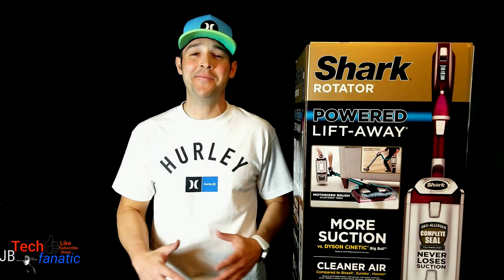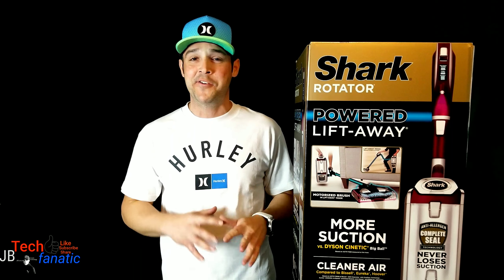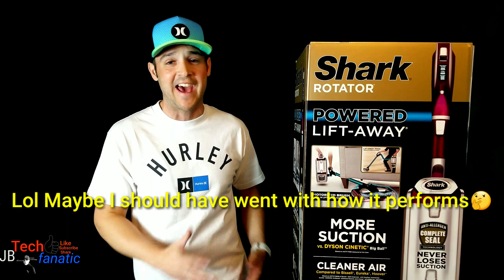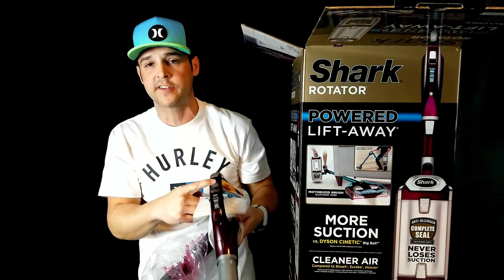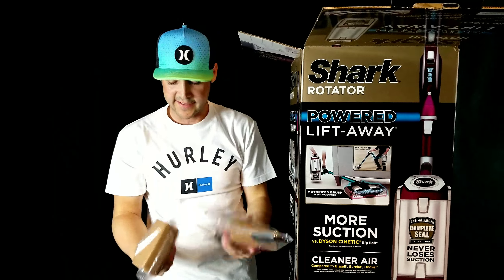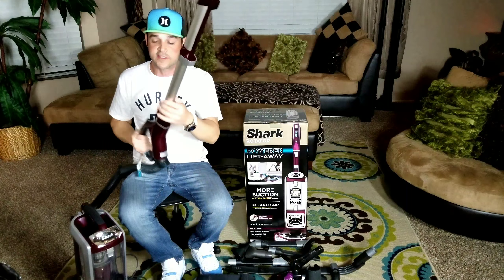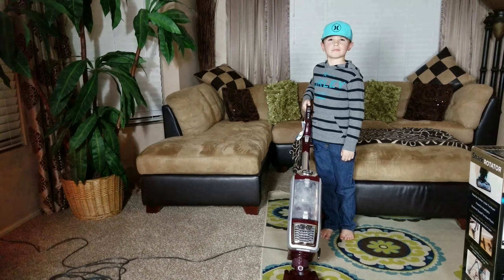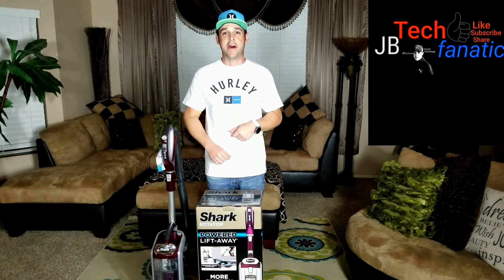As seen on TV🤩 Shark Rotator Powered Lift Away True Pet Vacuum. Infomercial MUST or BUST🤔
Shark Rotator True Pet Professional Vacuum model number NV752 Edition. Join me as I unbox go through the specs and accessories and test its performance. Let's see if this vacuum lives up to the expectations that The infomercials have created. Let's find out if shark is the vacuum that can compete in the crowded vacuum market. Is it worth the money and does it live up to its expectations? Can you imagine a vacuum that's fun and easy to use and is a quality product? Is this the vacuum that will stop making cleaning a chore? Hey, Ladies is this finally the vacuum that will get your man up and helping around the house again🤣😂? I want to thank you so much for taking the time and watching my video! I do this channel to help people like you! I want to help you make educated decisions on the tech or items you want most. I am here to help if you have any questions about the Shark or any Tech questions whatsoever.